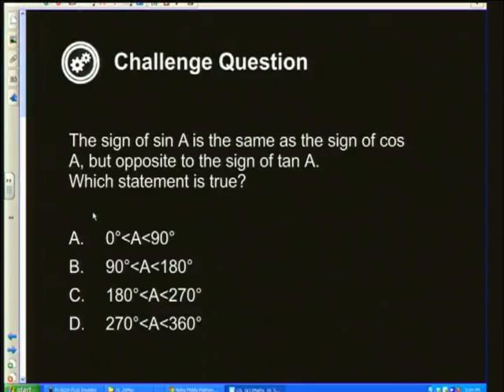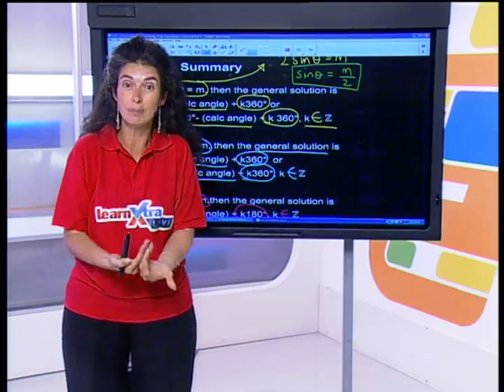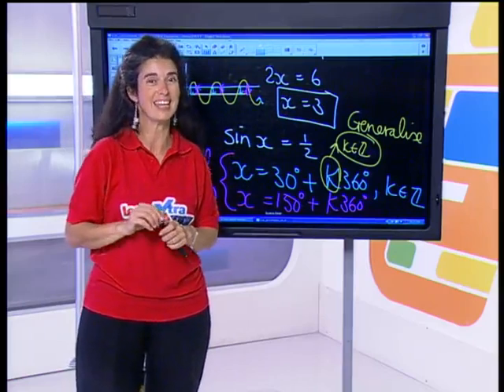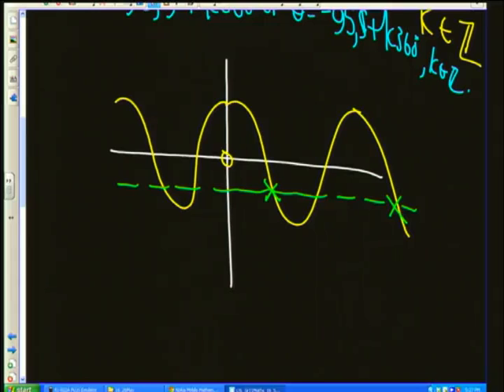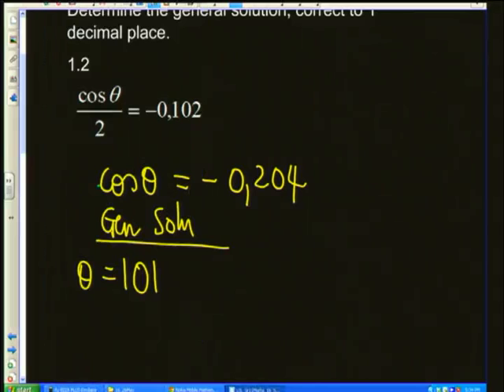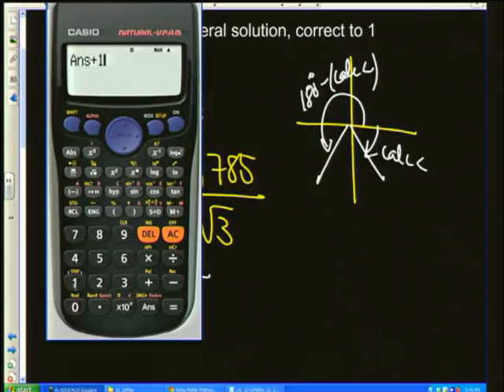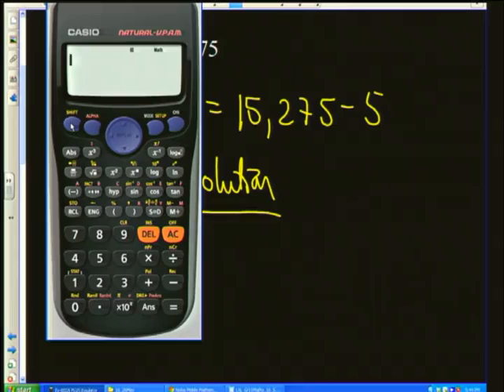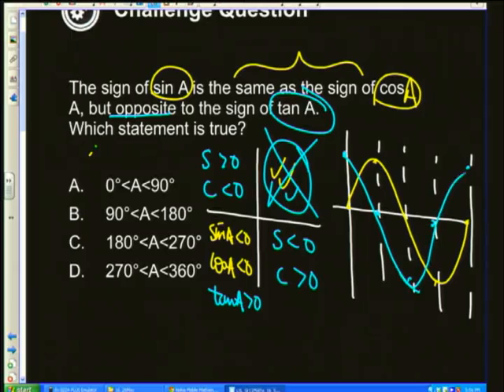Solving Trig Equations